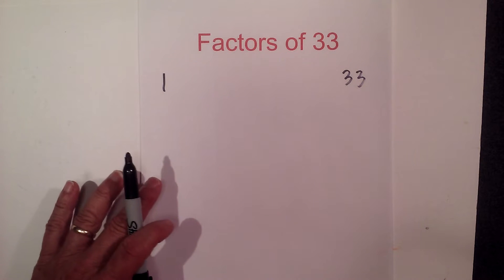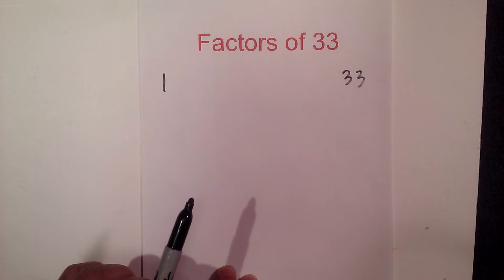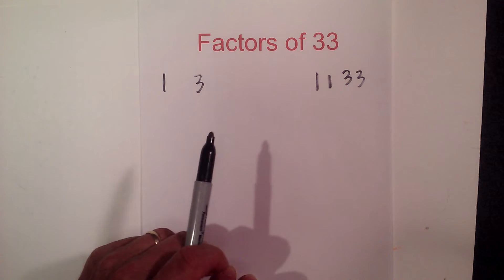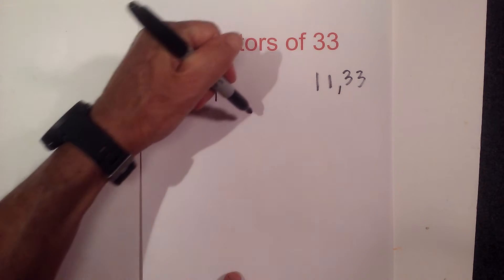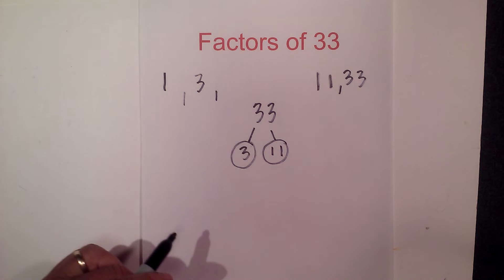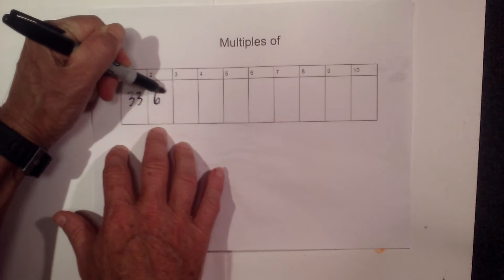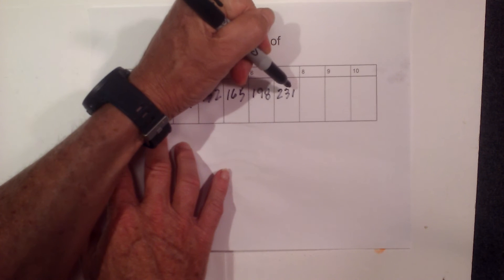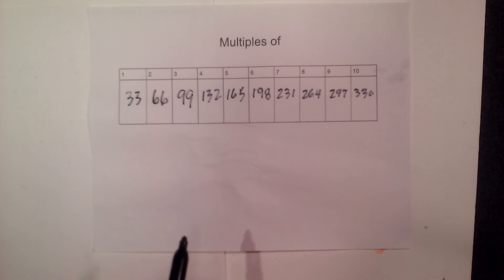Factors of 33 and Multiples of 33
Positive Factors of 33 equal 1,3,11,33
Multiples of 33 equal 33,66,99,132,165,198,231,264,297,330

Prime factorization of 33 equals 3,11